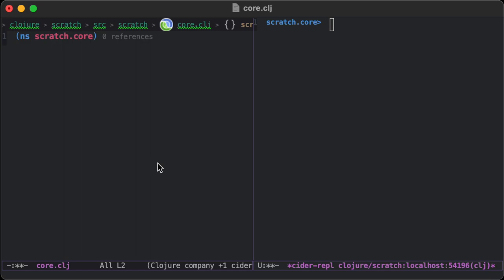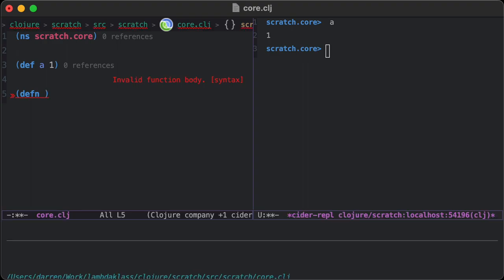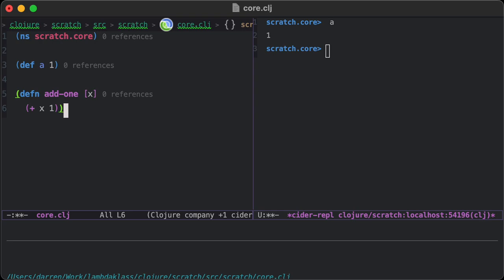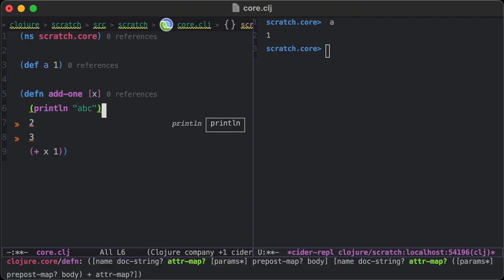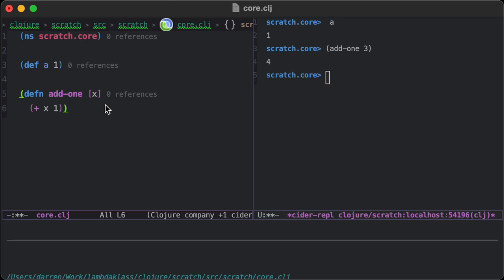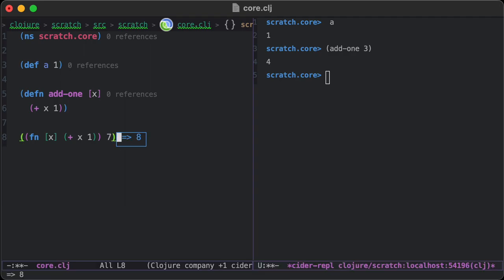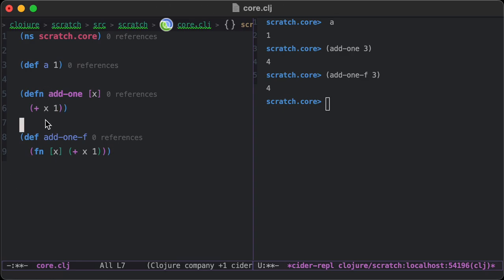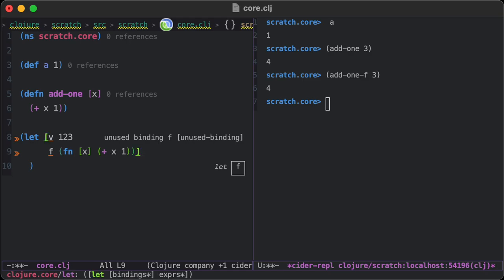Clojure Basics 01 [Syntax] Assignments